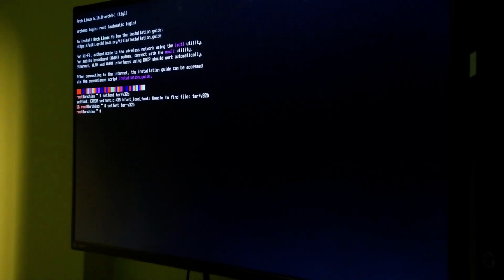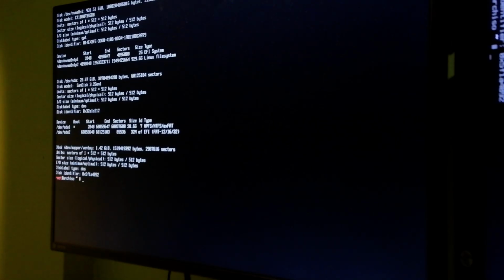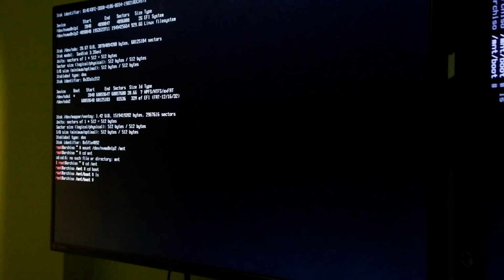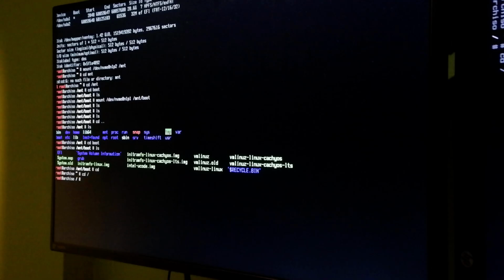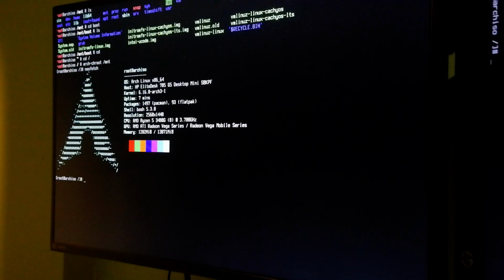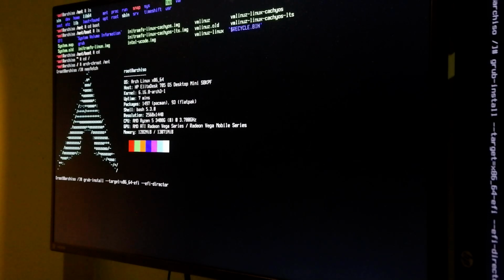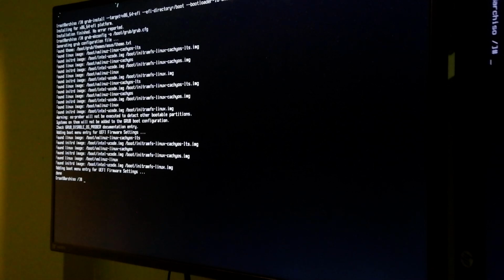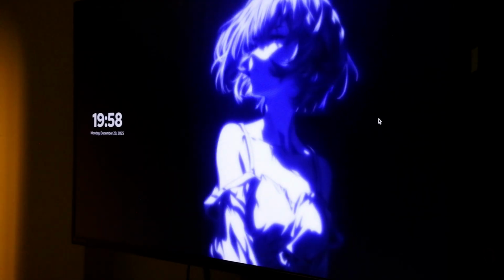Fix broken GRUB on Linux: blinking cursor (ArchLinux, VFS: unknown-block)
Low effort December video.